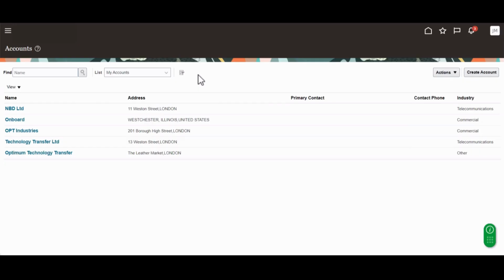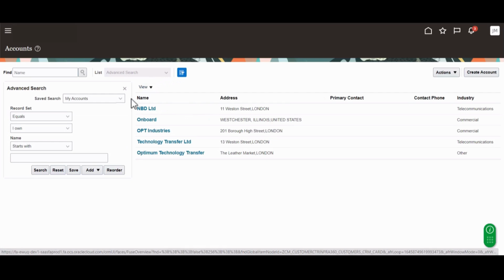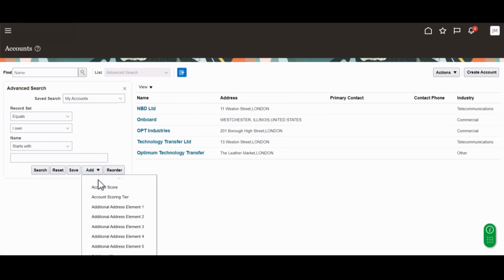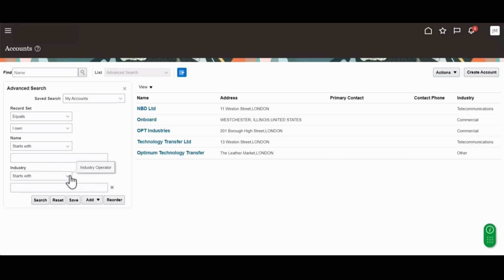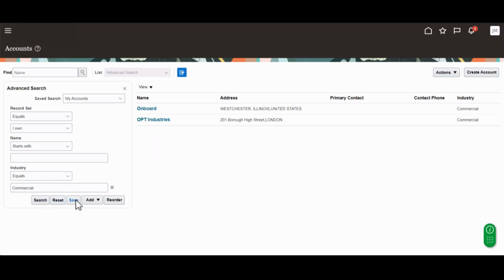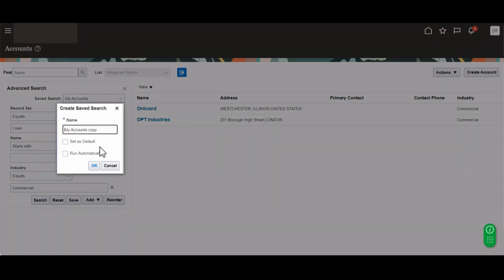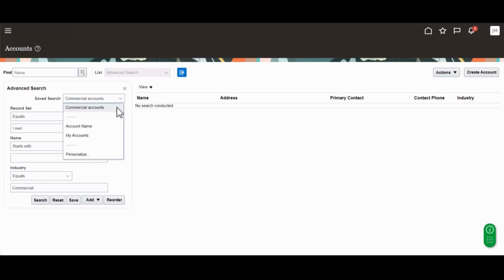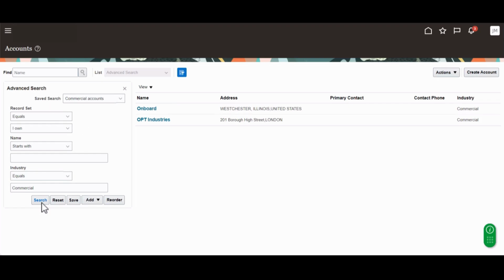Oracle Fusion Cloud ERP Tutorial: Searching Tips and Tricks in Oracle Fusion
This video explains how to search and save searches in Oracle Fusion Cloud ERP.

For more information on the customised Oracle Fusion Cloud ERP training solutions offered by Optimum, please visit this page: